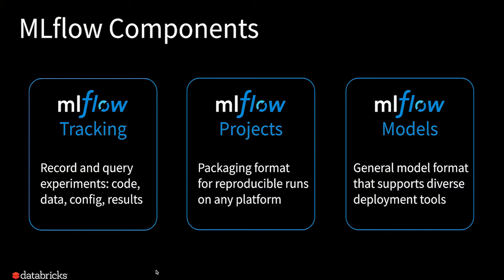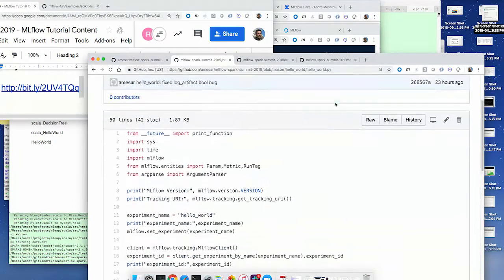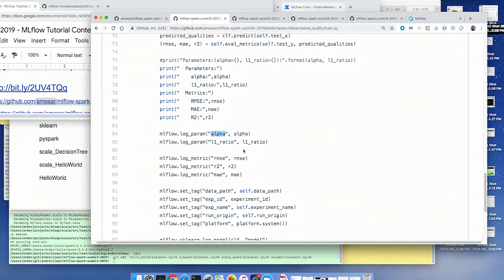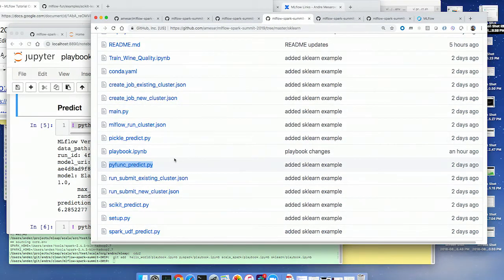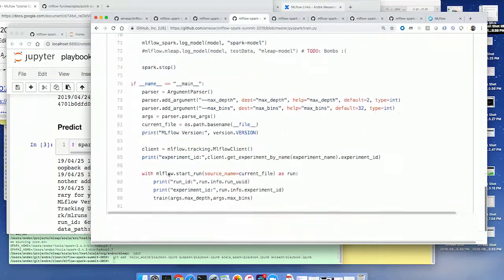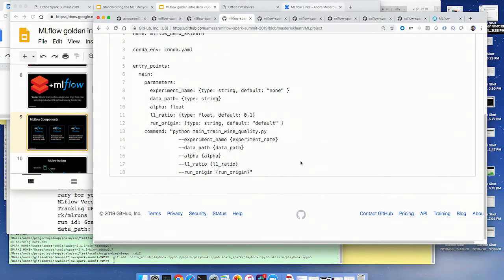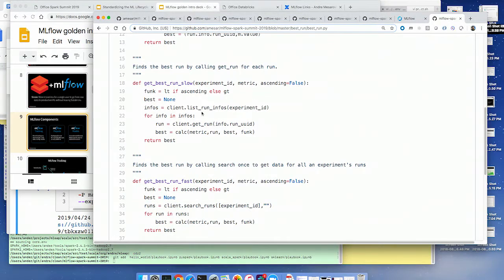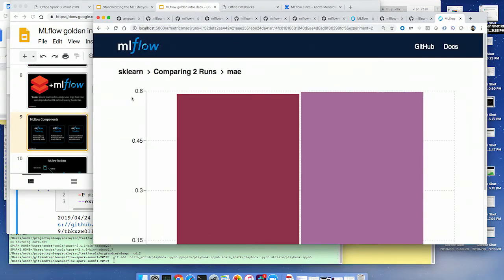Managing the Complete Machine Learning Lifecycle with MLflow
ML development brings many new complexities beyond the traditional software development lifecycle. Unlike in traditional software development, ML developers want to try multiple algorithms, tools and parameters to get the best results, and they need to track this information to reproduce work. In addition, developers need to use many distinct systems to productionize models.

To solve for these challenges, Databricks unveiled last June MLflow, an open source project that aims at simplifying the entire ML lifecycle. MLflow introduces simple abstractions to package reproducible projects, track results, and encapsulate models that can be used with many existing tools, accelerating the ML lifecycle for organizations of any size.

In this tutorial, we will show you how using MLflow can help you:
Keep track of experiments runs and results across frameworks.
Execute projects remotely on to a Databricks cluster, and quickly reproduce your runs.
Quickly productionize models using Databricks production jobs, Docker containers, Azure ML, or Amazon SageMaker.

WHAT YOU WILL LEARN:
– Understand the 3 main components of open source MLflow (MLflow Tracking, MLflow Projects, MLflow Models) and how each help address challenges of the ML lifecycle.
– How to use MLflow Tracking to record and query experiments: code, data, config, and results.
– How to use MLflow Projects packaging format to reproduce runs on any platform.
– How to use MLflow Models general format to send models to diverse deployment tools.

PREREQUISITES:
– A fully-charged laptop (8-16GB memory) with Chrome or Firefox
– Python 3 and pip pre-installed
– Pre-register for Databricks Community Edition
– Basic knowledge of Python programming language
– Basic understanding of machine learning concepts